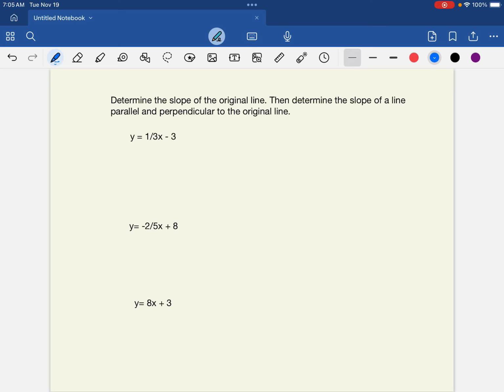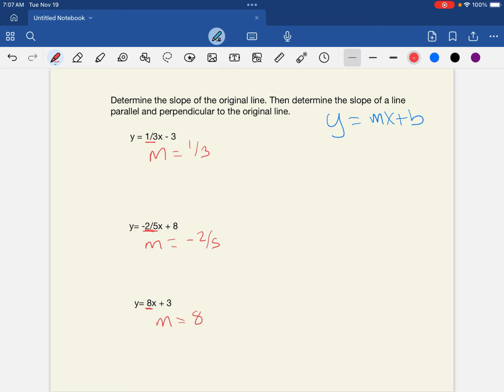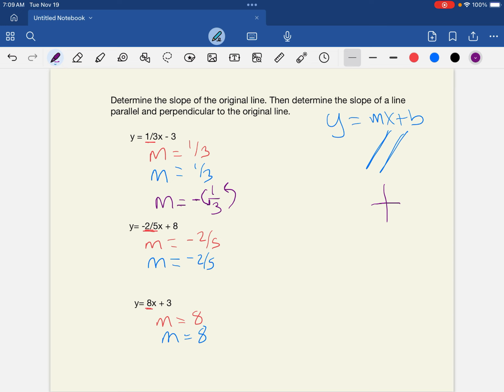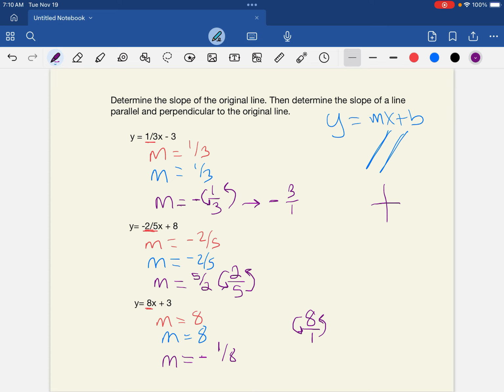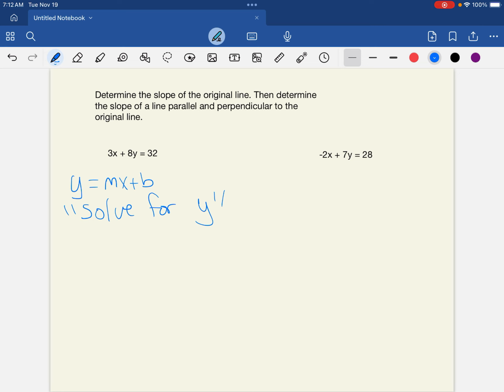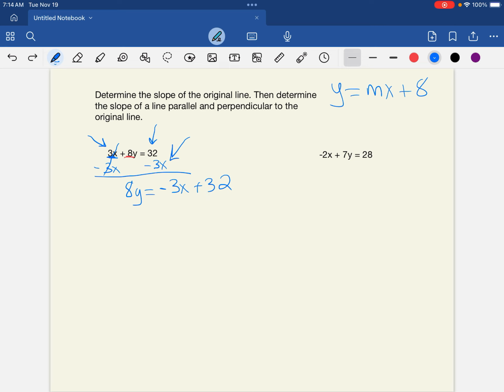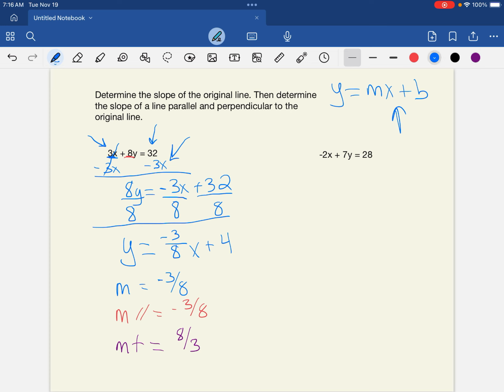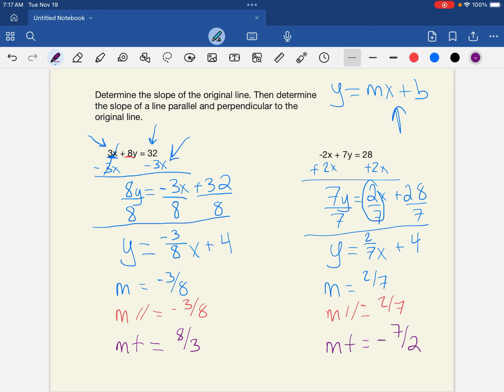Finding Parallel and Perpendicular Slope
Several examples finding the slope of a parallel and perpendicular line